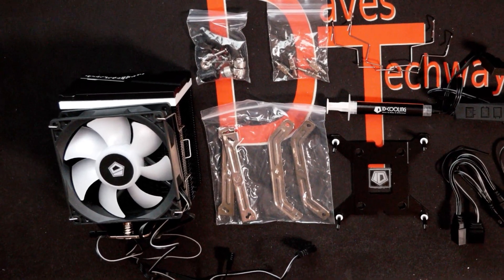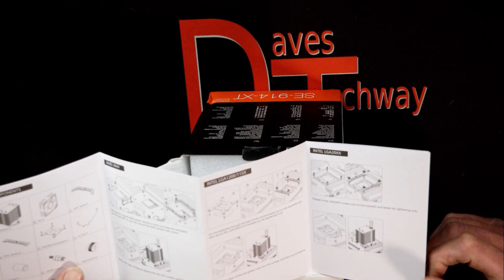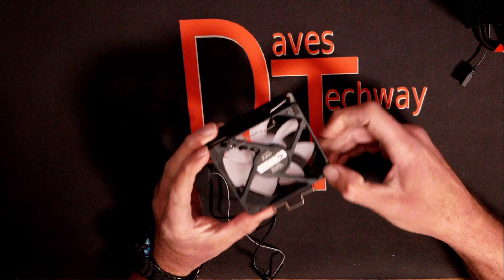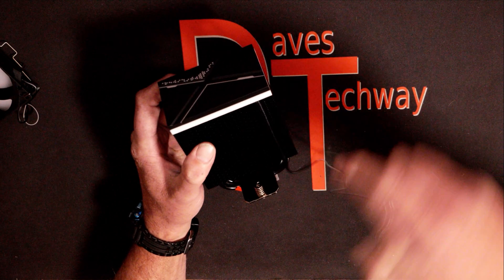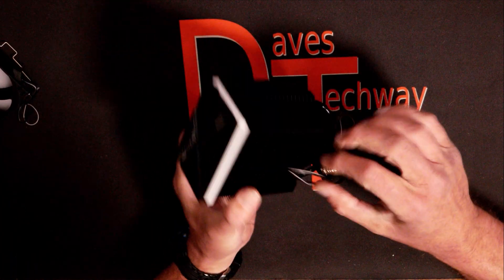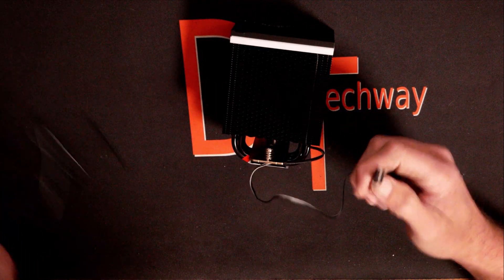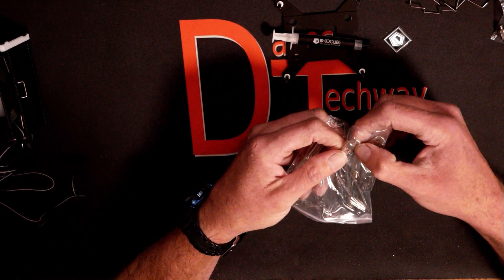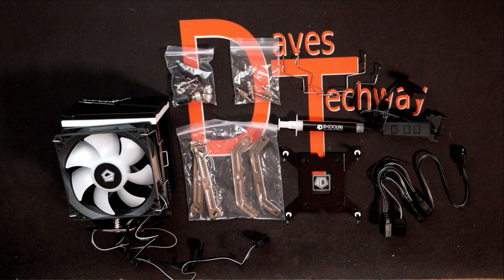ID COOLING SE 914 XT ARGB Budget CPU cooler Unboxing and overview Review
ID-COOLING SE-914-XT ARGB Budget CPU cooler Unboxing and overview-Review, In this video We will be looking at the ID-COOLING SE-914-XT ARGB Budget CPU cooler taking it out of the box and going down the specs.

Timestamps:
00:00 Intro
00:46 Out of the box
02:36 Fan
04:17 Heat Sink
06:51 Mounting Hardware
10:32 Conclusion